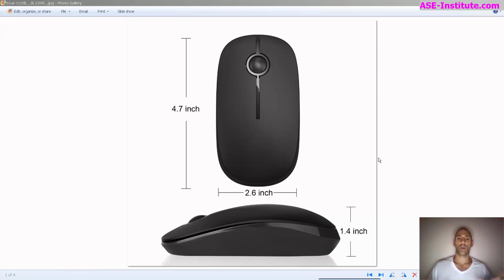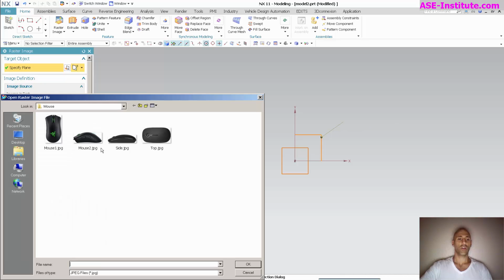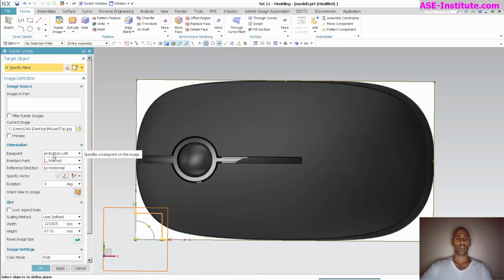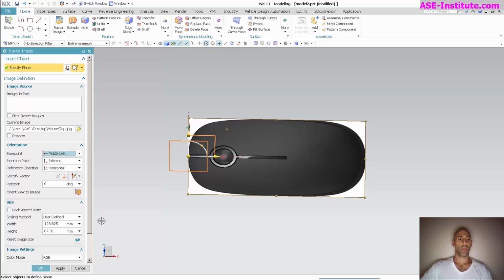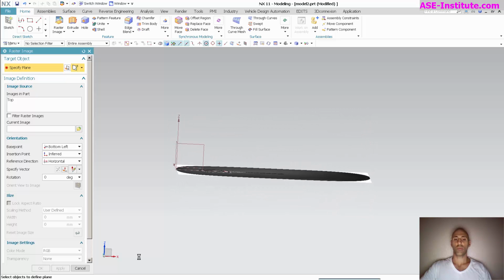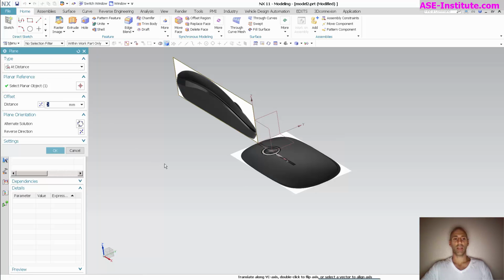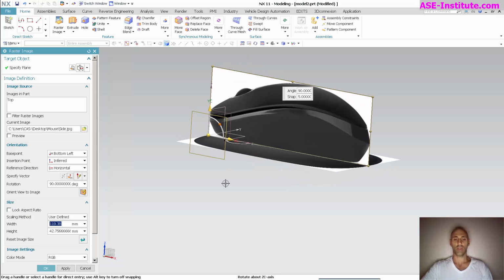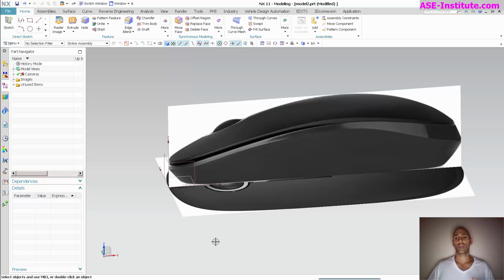Raster Images | Siemens 11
This video explains how to import images with which you can begin to design on top of.

It is how a lot of really great ideas begin.